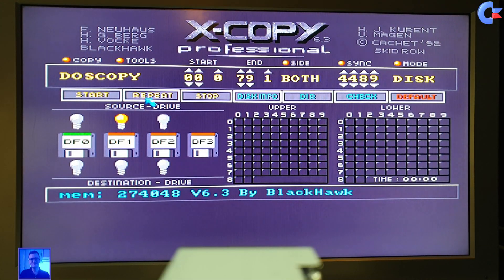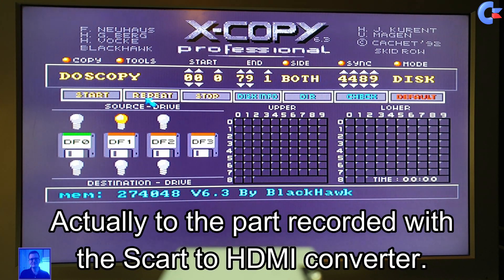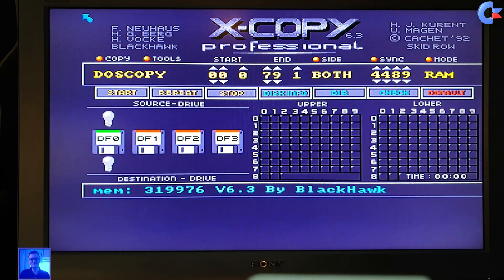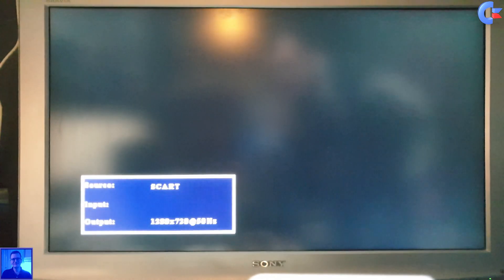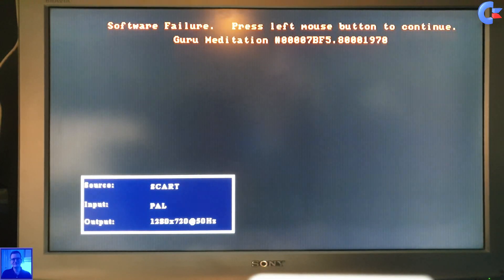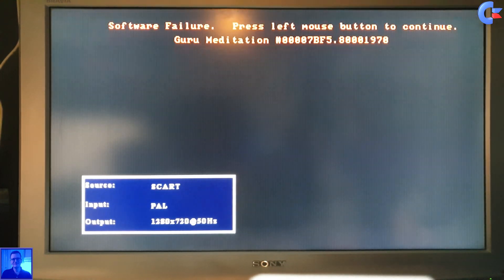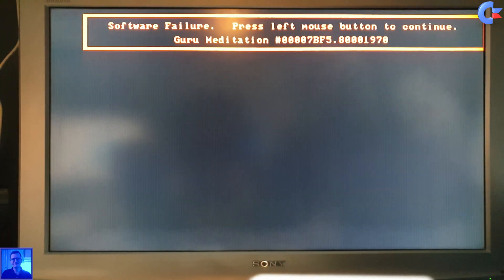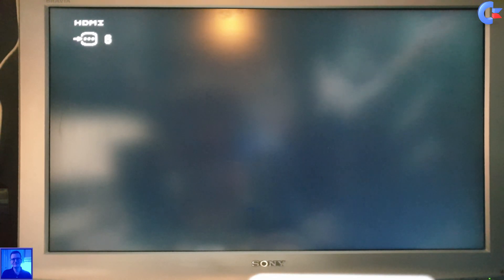Compare RGB to Scart vs Scart to HDMI part 2/2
In part 2 I will test the Scart to HDMI converter which I bought (cheaply) from AliExpress. It was only 19 euro's and I thought it would be a nice try to see whether it would give me a better image quality for my Amiga. Also, it would allow me to attach the Amiga to a normal monitor with an HDMI input. The question here was, because the Amiga outputs a 15khz signal, which is BELOW the threshold of most modern (LCD) monitors, but normal tv's don't have this problem, so most Amiga users are using an RGB to Scart cable. Now you can buy a so called "Scandoubler" or "Flickerfixer" which is made bij Jens from Individual Computers (see details below) which is put on the graphic processor of the Amiga. That device essential doubles the frequency of the output of the video signal to 30khz which is detectable for modern monitors, and also that scandoubler has a DVI output. This video is merely to see if there is any quality difference.